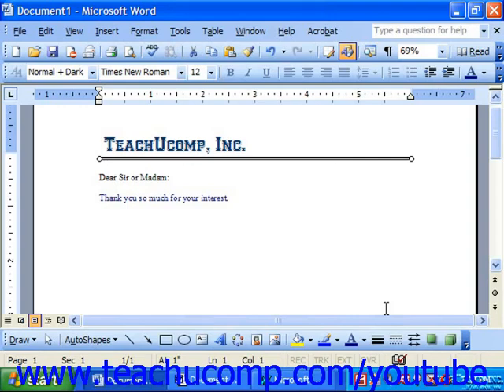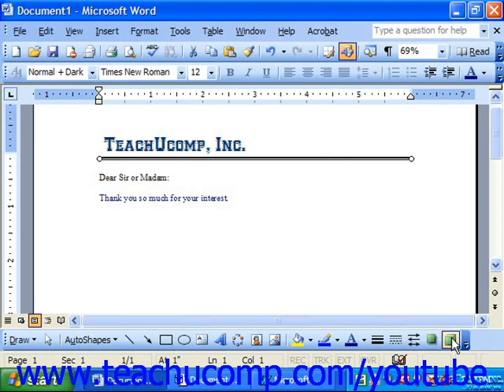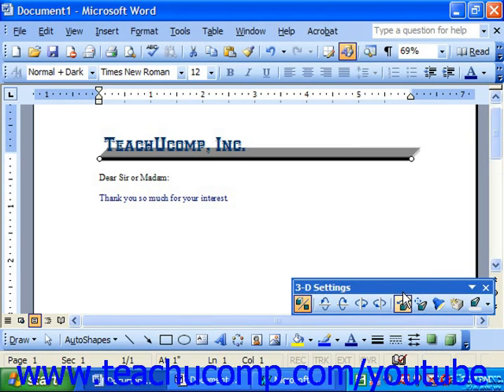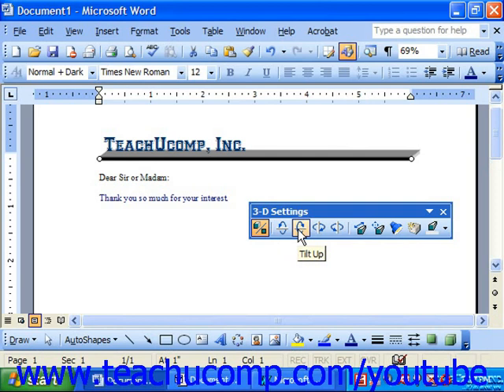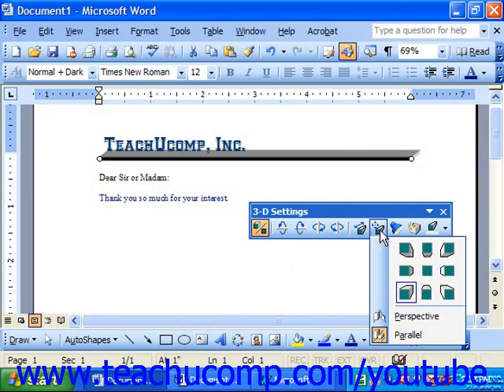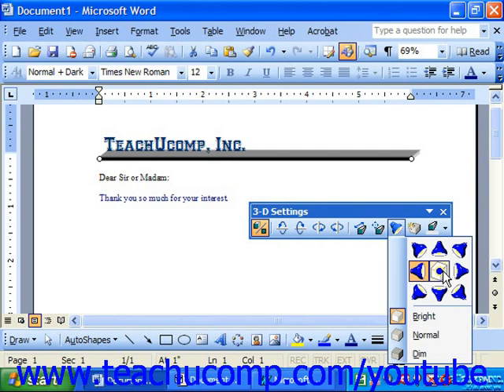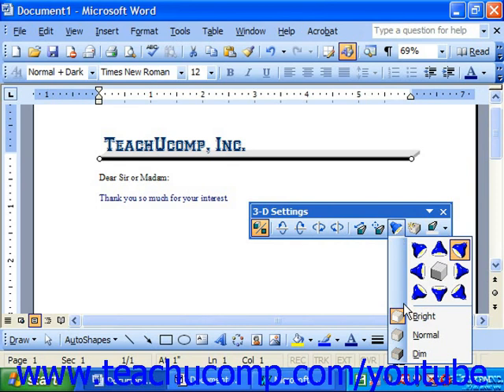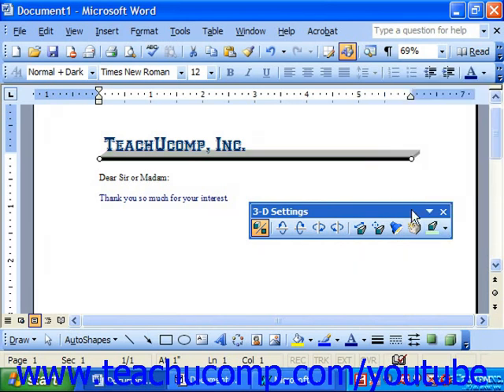Word 2003 Tutorial Applying 3D Effects Microsoft Training Lesson 14.9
Learn how to apply 3D effects to objects in Microsoft Word A clip from Mastering Word Made Easy v. 2003. - the most comprehensive Word tutorial available. Visit us today!